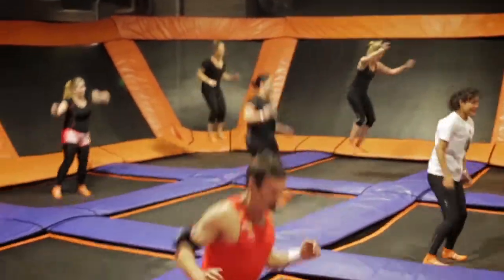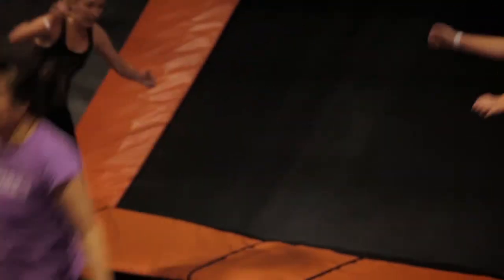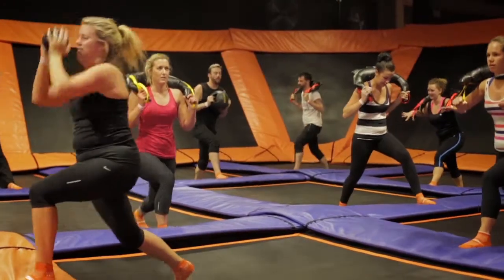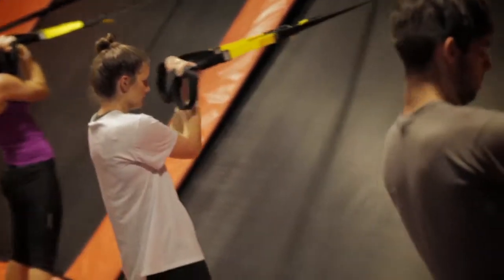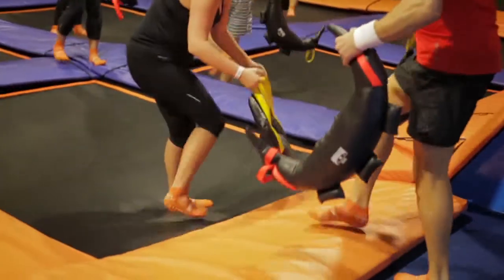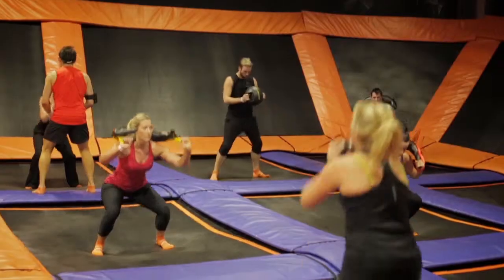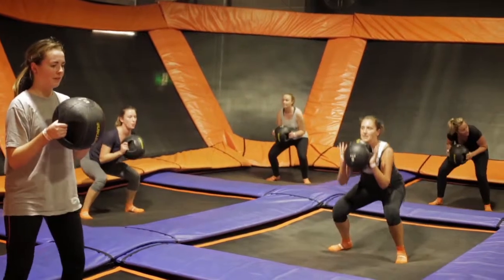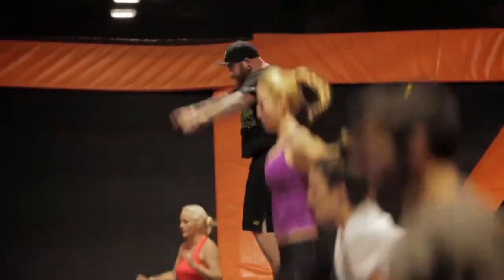Skyfit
Check out the latest revolutionary group fitness workout to hit Australian shores - Skyfit!